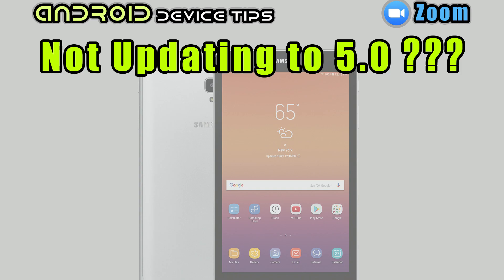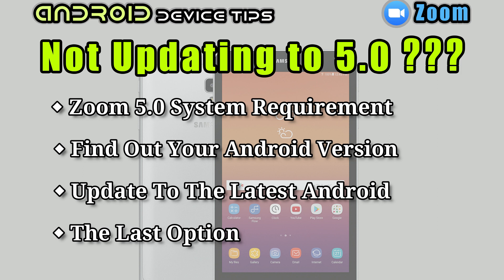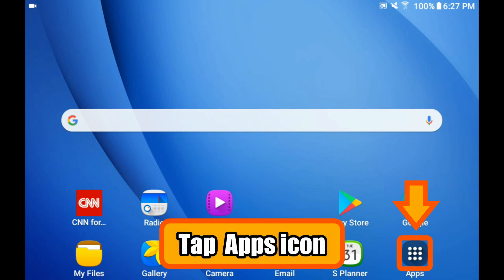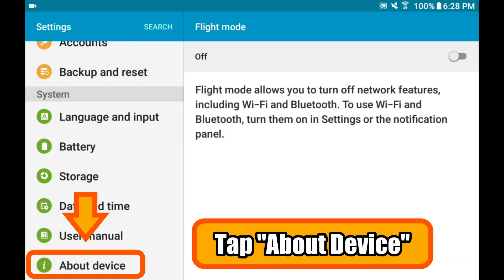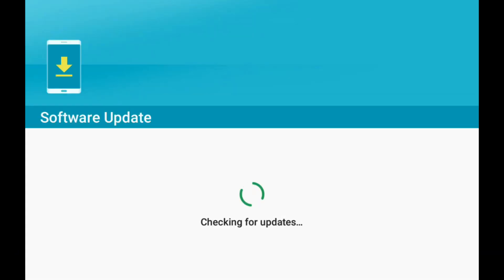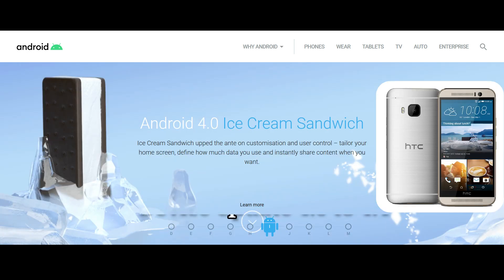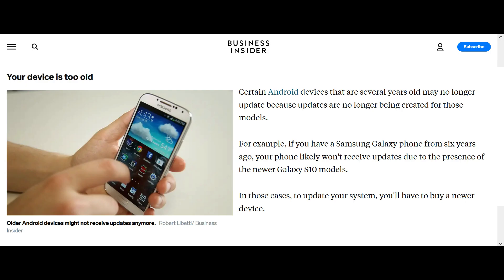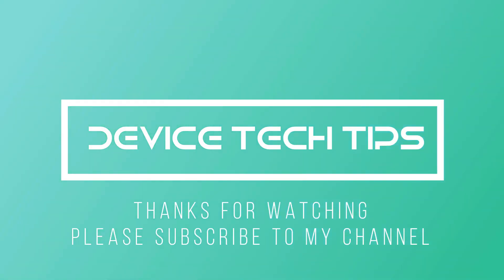Zoom Not Updating to 5.0 ? | Explained on Android | 2020-07 | Beginners Guide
You are wondering why your Android device is not updating to Zoom 5.0.
It may have something to do with your Android device than Zoom App itself.
This video might explain why it is so and possibly help you with updates.

🔽Video Chapters チャプターリスト
0:00  Intro | イントロ
1:22  How to find out your Android version | 端末のバージョン確認
2:10  How to update your Android to the latest | 最新バージョンのアップデート方法
4:04  Business Insider Article | 参考資料
4:29  The Last Option | 最終手段

◇Opening & Ending Clip Music
brightening.mp3 & haveastroll.mp3

◇Thumbnail Photo
Photo from Google
◇Movie Clip Photo
Photo by Andrea Piacquadio from Pexels